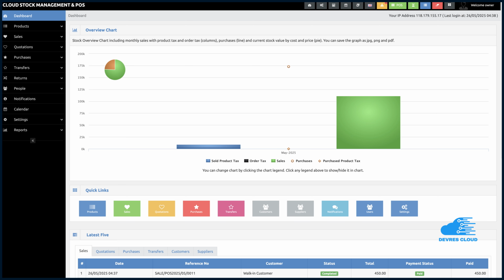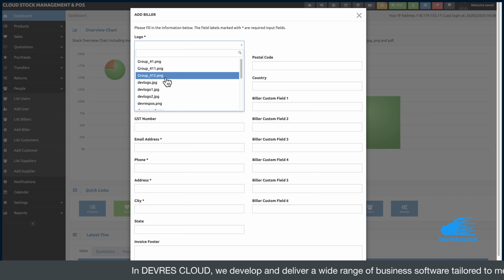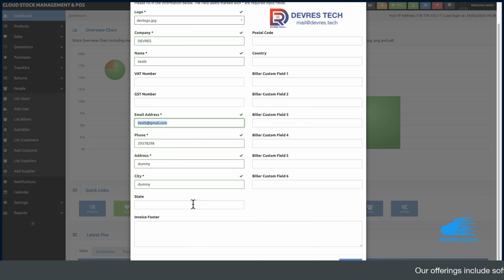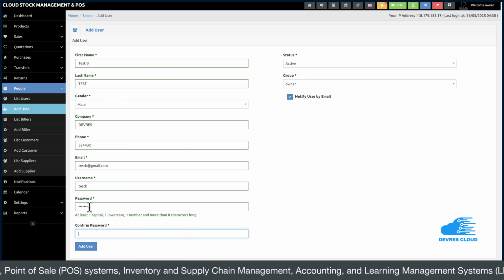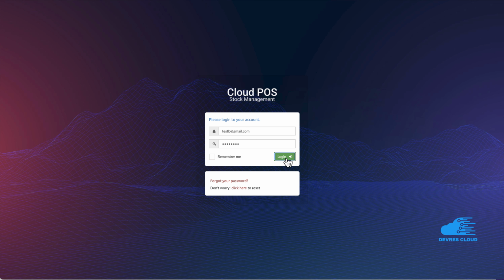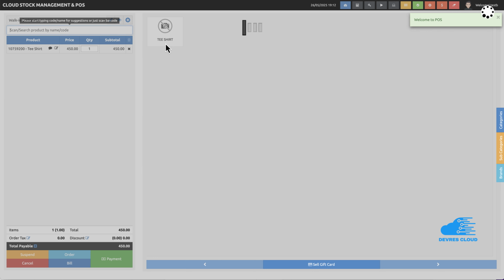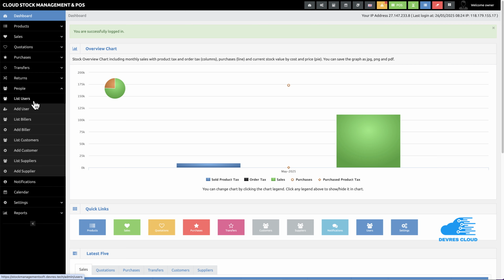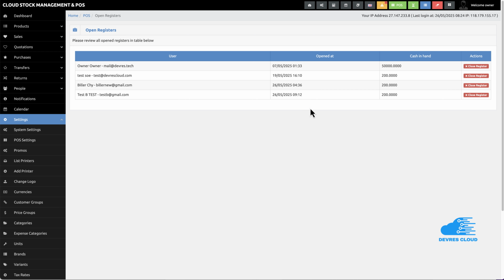Billers | Point of Sale (POS) Software by DEVRES CLOUD | Part 10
💼 About DEVRES CLOUD
At DEVRES CLOUD, we develop and deliver a wide range of business software tailored to meet real-world needs. Our solutions include:

* Enterprise Resource Planning (ERP)
* Point of Sale (POS) systems
* Inventory and Supply Chain Management
* Accounting Software
* Learning Management Systems (LMS)

We serve businesses and institutions of all sizes, offering ready-to-use solutions for:

🍽️ Restaurants (POS & Online Ordering)
🛒 Retail Stores
💊 Pharmacies
🏫 Schools
🏥 Hospitals

We also specialize in custom-built software and mobile apps to meet your unique organizational goals.

Our innovation extends into cutting-edge technologies like Blockchain, Artificial Intelligence, and Web 3.0 integration — ensuring your business stays ahead of the curve.

📍 Company Info
DEVRES CLOUD is a venture of DEVRES TECH LTD, a registered company in Bangladesh, the UK, and the USA.